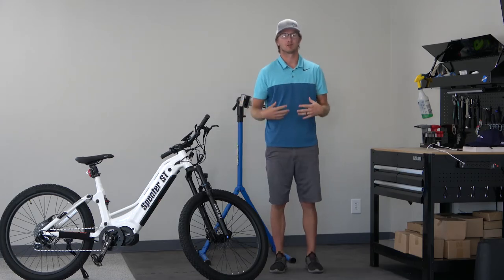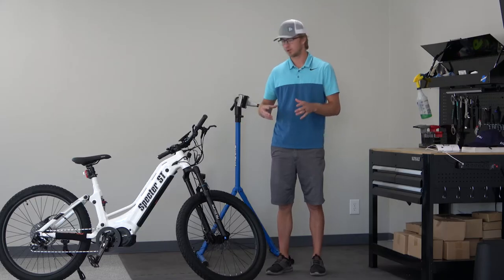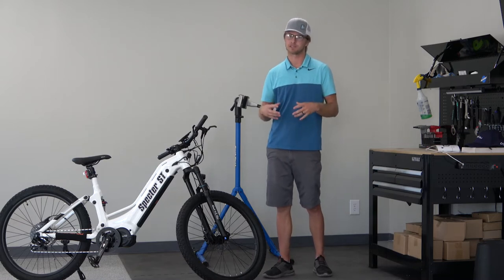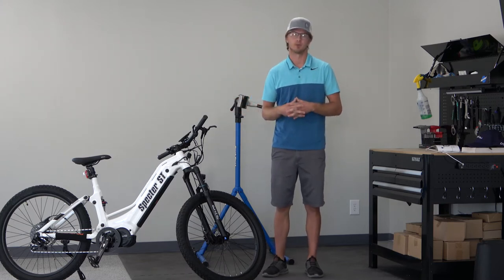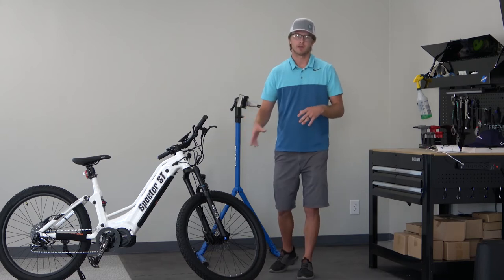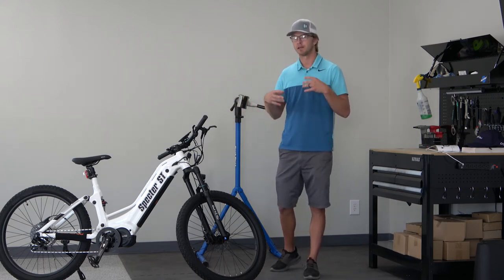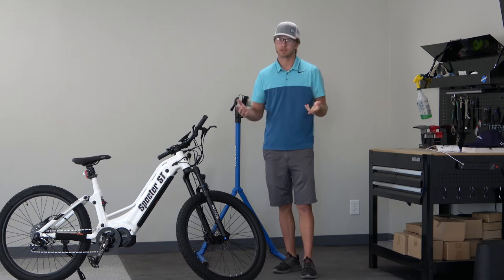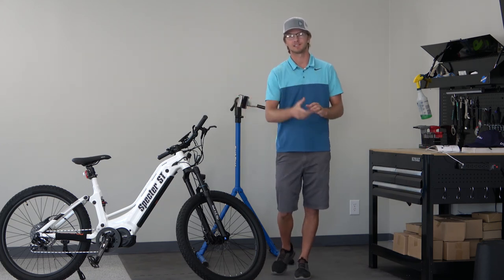Eunorau Specter ST Overview and first look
We take a quick look at the Specter ST by Eunorau!